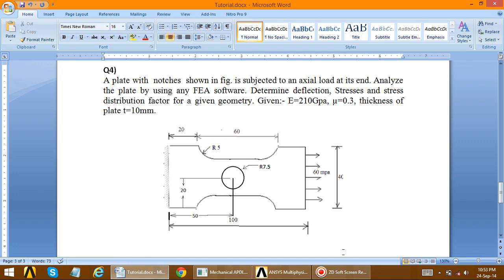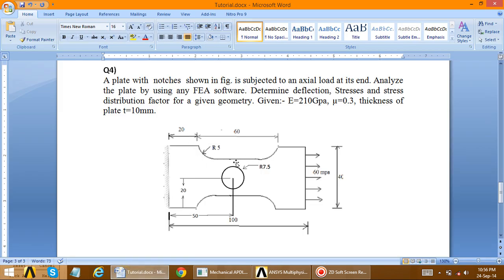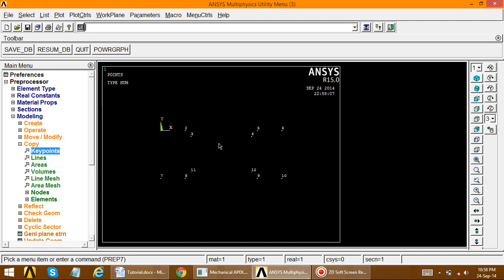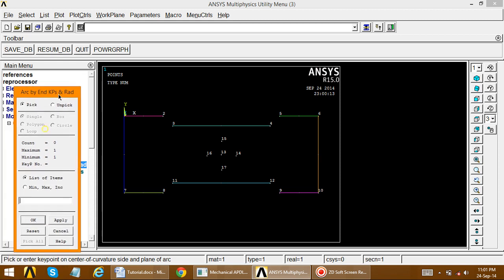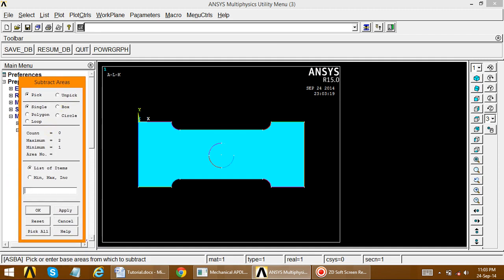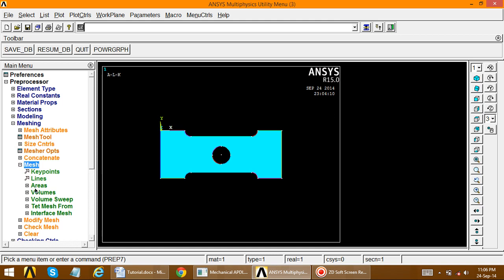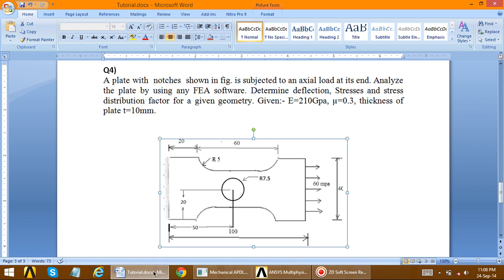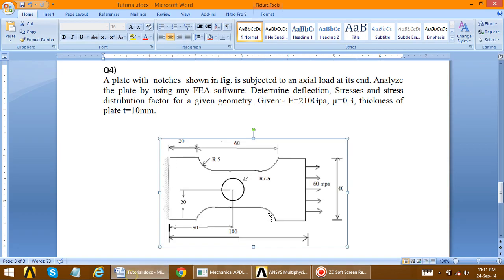[Tutorial] Analysis of Plate Problem || Thermal Analysis || ANSYS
How to solve thermal problem in ANSYS tutorial

A plate with notches shown in fig. is subjected to an axial load at its end. Analyze the plate by using any FEA software.
Determine deflection, Stresses and stress distribution factor for a given geometry. Given:- E=210Gpa, µ=0.3, thickness of plate t=10mm.

Analysis of Plate Problem || Thermal Analysis || ANSYS

ansys workbench heat transfer tutorial,
ansys thermal analysis examples,
steady state thermal analysis in ansys workbench,
transient thermal analysis in ansys workbench tutorial,
transient thermal analysis in ansys apdl,
heat transfer modeling using ansys fluent,
ansys heat transfer tutorial pdf,
ansys heat transfer simulation,